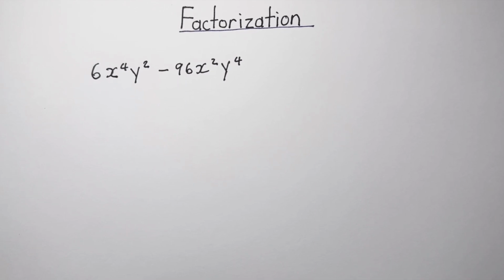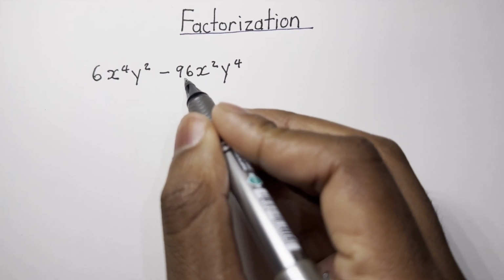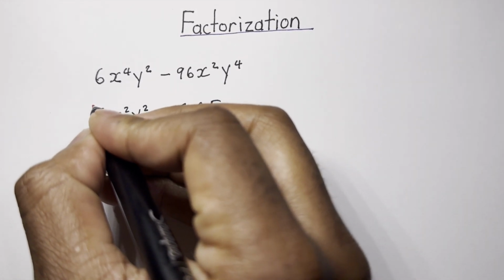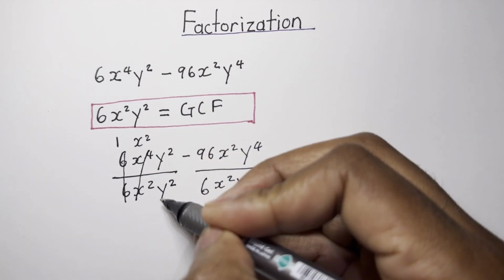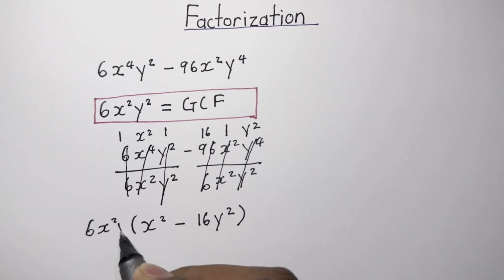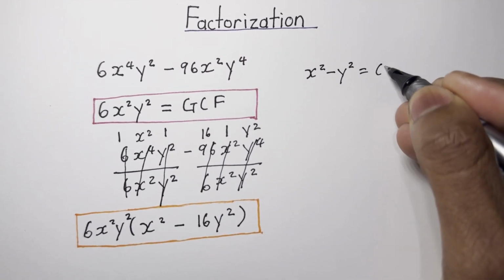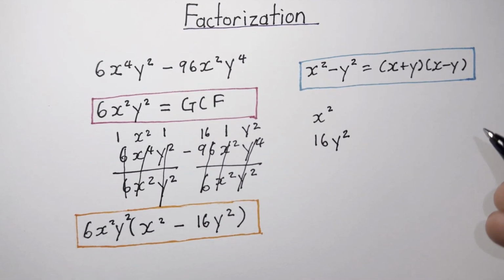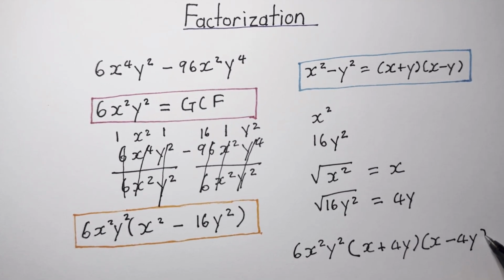Factoring Binomials With Exponents(Expression Number 1)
In this lesson we are factoring an expression by choosing the correct methods from the array of factoring techniques that we know so far such as: Factoring out a GCF, using the Difference of Two Squares formula, using the Sum of Two Cubes formula and also the Difference of Two Cubes Formula. By watching this video you will gain Knowledge on this topic and be able to factor expressions like the one done in this video on your own.